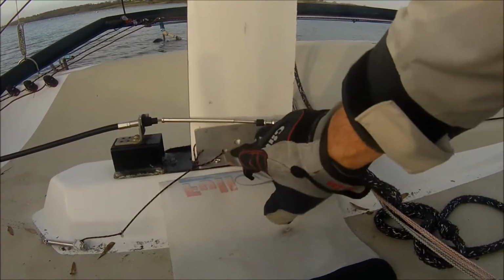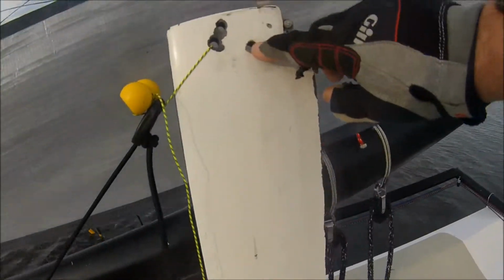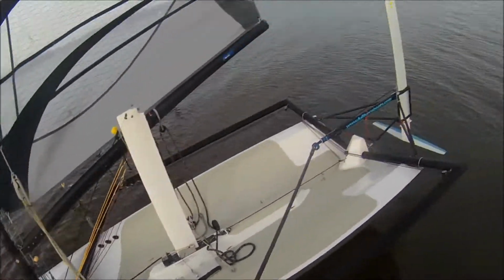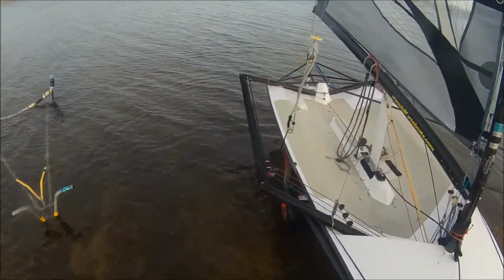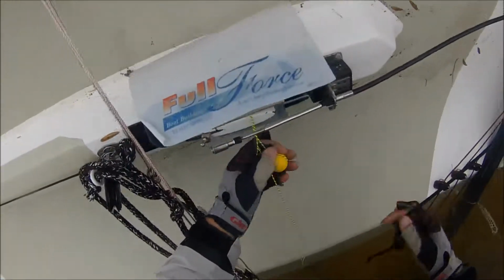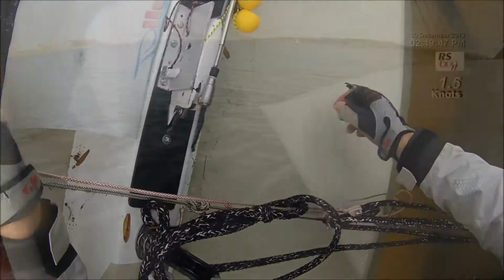RS600FF Sailboat new boat setup day 8 - Matt Botfield Friday 20th Dec 13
I hope you can hear my commentary. Before sailing I have built new brackets so that there are now 3 different settings with different angles of incidence of the dagger-board foil. In my first 6 test sails the angle was 6.3 degrees. Today I am sailing with the angle of incidence of 9 degrees. However I have also adjusted the rudder gantry to that the measure B-A=165mm. I also had to move the ball joints on the Teleflex rod ends to compensate for pushing the dagger-board backwards.

In this test, the wind was a force 6 and the rudder was producing too much lift and pushing the bow down. Foiling was achieved, but I shall move the gantry out half a turn (B-A=168mm) and keep adjusting until foil bourne.

(The start measurement was B-A=162mm, but you'll see in this video that I am making adjustments. This is how achieve the start position measurement: Measure between the leading edges of the rudder and dagger-board foils. For measurement (A) run the tape measure along the bottom of the hull. For measurement (B) measure from the bottom of the fully extended foils edges. Deduct B - A= the difference is 162 mm - this is the start point. If you get lost with your set up always return to this measurement.)